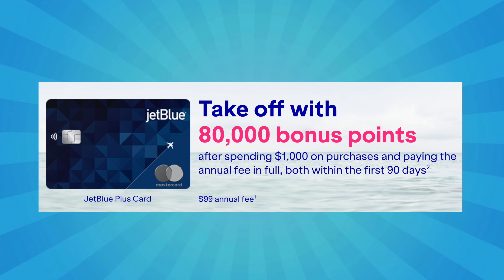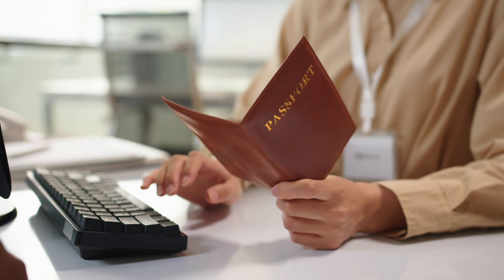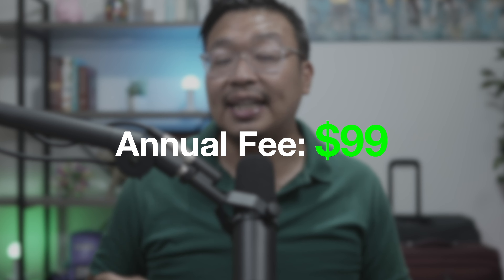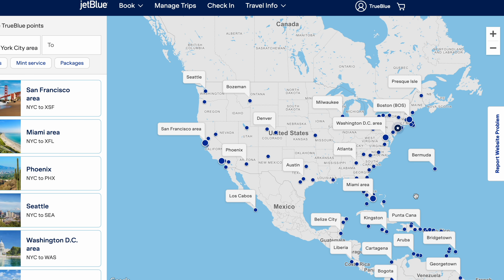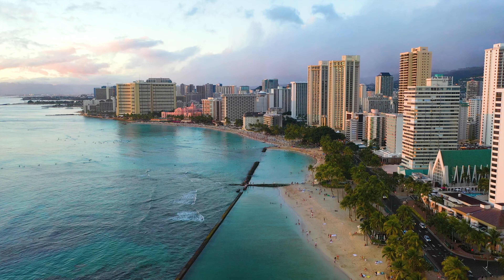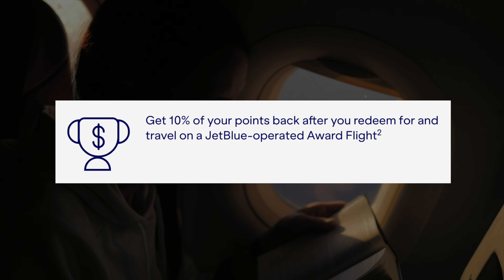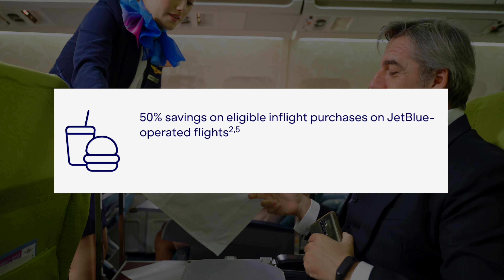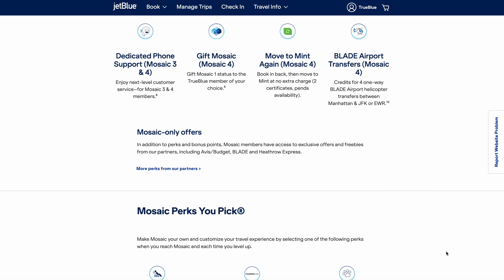Jetblue Plus Card Review (2024)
The jetblue plus is a underrated card along with many of barclay's credit cards. It is offering a elevated sign up offer of 80K points after a very low 1K in spend within 3 months. Here we discuss everything the card has to offer.